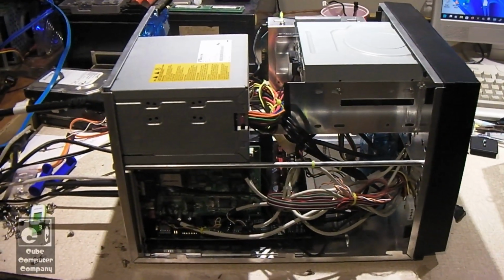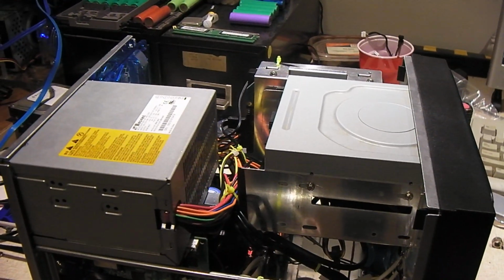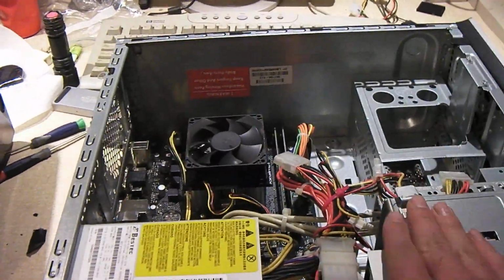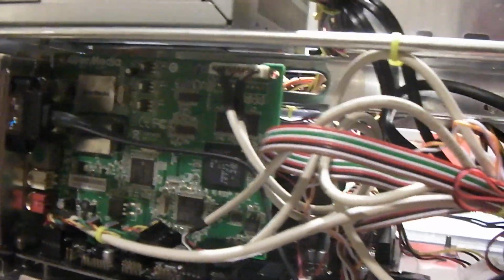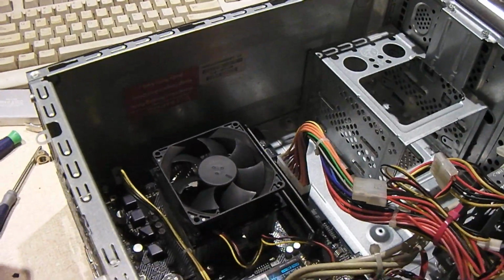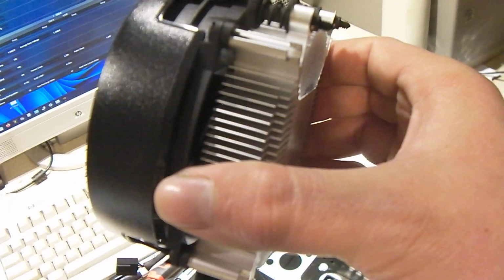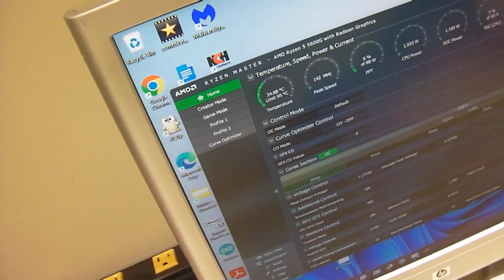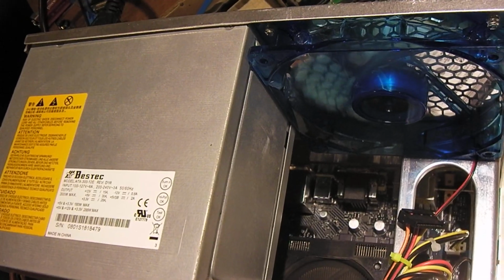Updates on the PortaCube system - March 2023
On occasion, the PortaCube system gets used to render videos. While the Ryzen 5 5600G iGPU has worked relatively well for this, I wanted a little more from it. Unfortunately, the A520M-HDV motherboard does not fully support overclocking, including iGPU overclocking. Soon after I had built the PortaCube system, I had did an upgrade on a neighbor's system, using the same CPU. The parts list called for another a520 board, however at the time, the B550 board was on sale for slightly less than the A520m board, so I bought the B550 board for it. I had the neighbor's system over for the weekend to put Windows 11 on it since it meets the Microsoft EliteClass requirements, and so it would have a proper EFI/GPT install on it. While I had it over, I ended up switching motherboards and put the a520 board into the neighbor's system since he doesn't need the overclocking features. This allowed me to be able to squeeze a little extra performance from from the PortaCube. I also added in a video capture card and ports on the front for composite, S-video, and audio.

I should note... yes, the neighbor was fully aware of the motherboard swap and he was totally fine with it!